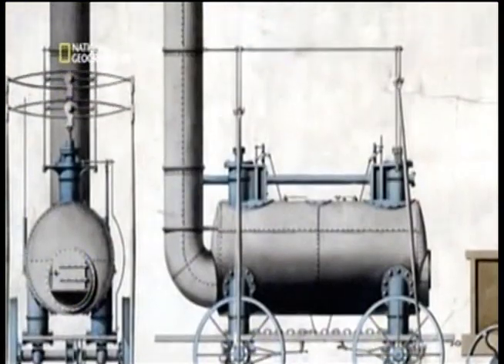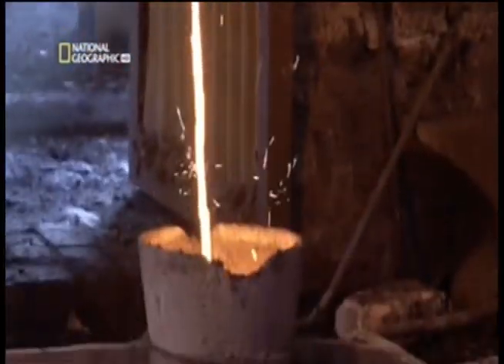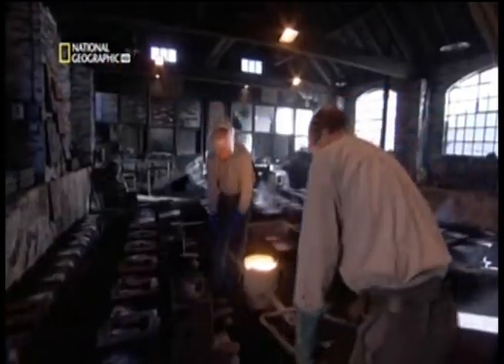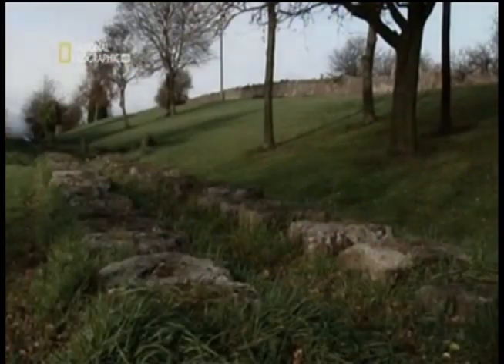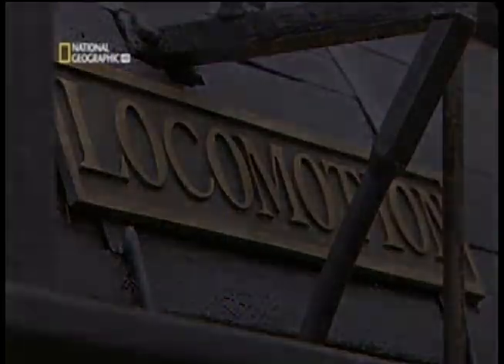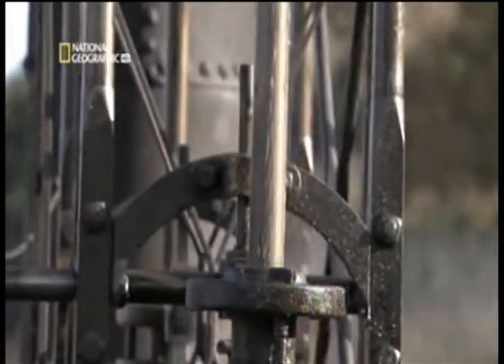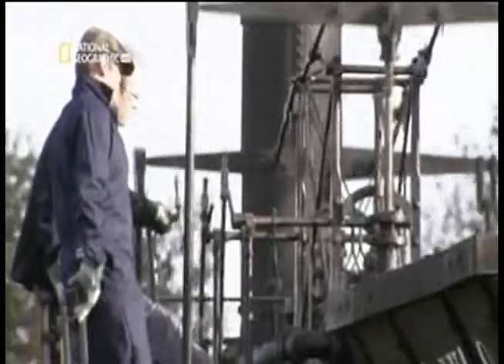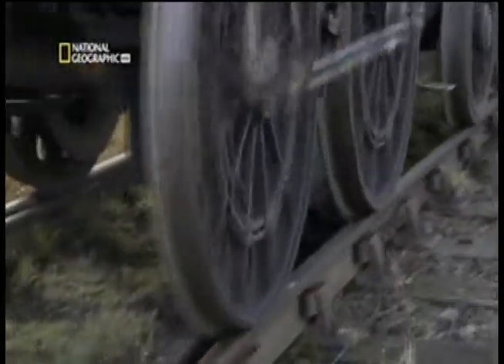George Stephenson's "Locomotion"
Using wrought rather than cast iron, George Stephenson solved the problem of brittle rails and launched the Age of the Railways. He and son Robert also dramatically improved the efficiency of their compact steam engine with their "Locomotion #1" engine. The clip is from Nat Geo: "Britain’s Greatest Machines"